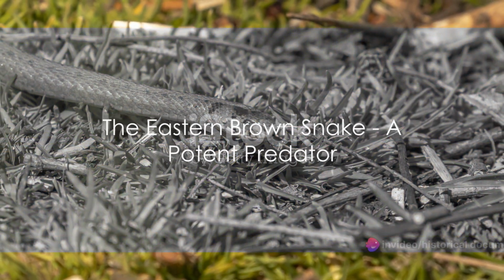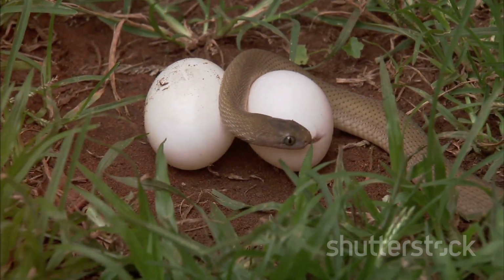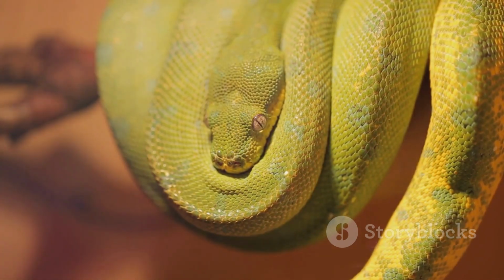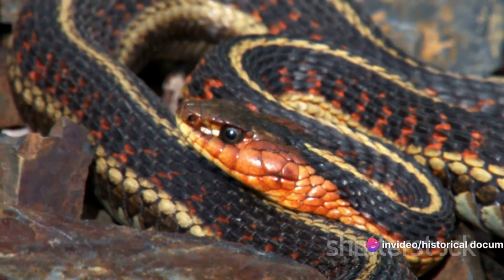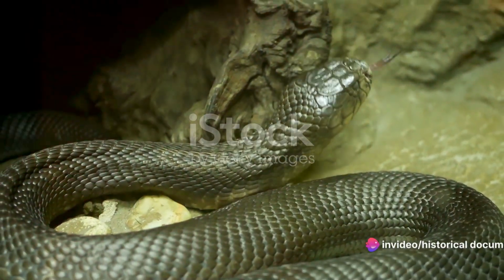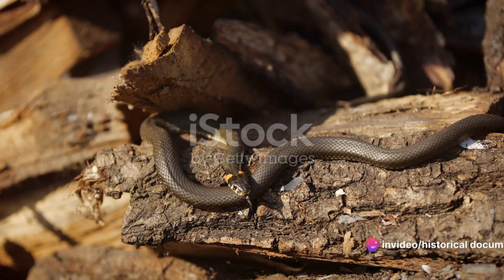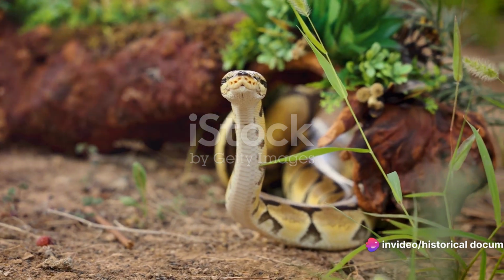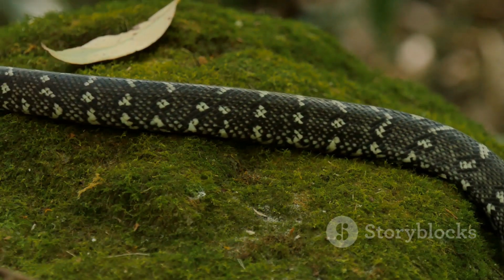Eastern Brown Snake: Australia's Deadly Serpent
Join us as we embark on an adventure into the fascinating world of Australia's Eastern Brown Snake! In this eye-opening video, we will be diving deep into the snake's natural habitat, uncovering facts about its venom potency and revealing its extraordinary survival tactics. Prepare to be amazed as we explore the secrets of one of the world's most dangerous snakes.

OUTLINE:

00:00:00 The Eastern Brown Snake - A Potent Predator
00:01:00 Birth and Early Life
00:02:51 Adolescence and Survival
00:04:54 Adulthood and Mating
00:06:56 Facts and Misconceptions
00:08:54 Summary and Conclusion